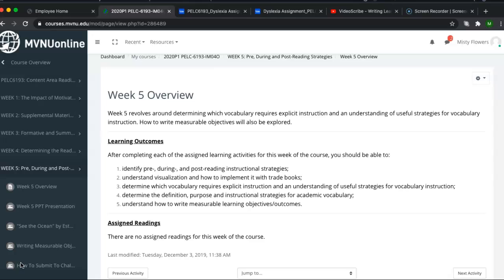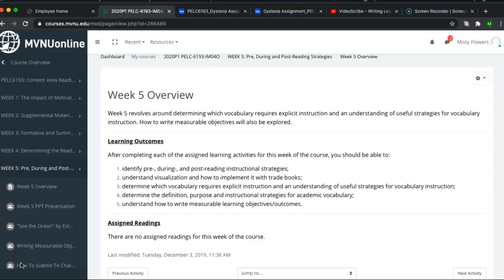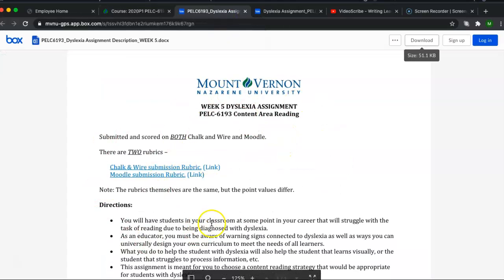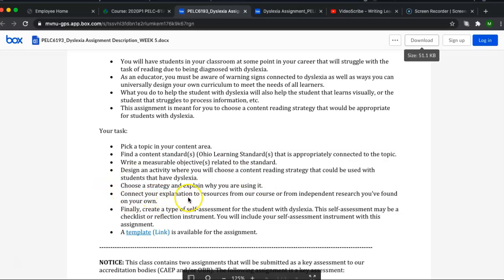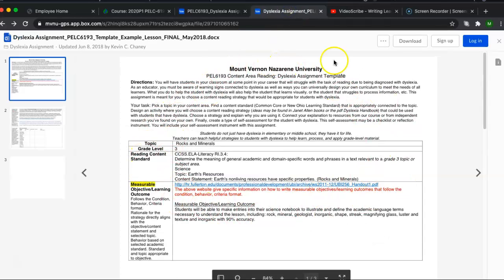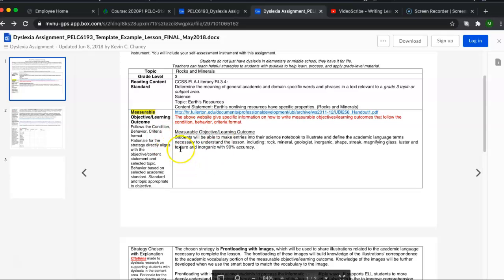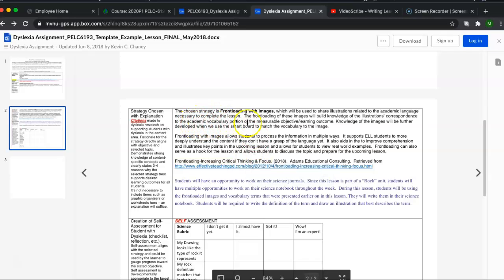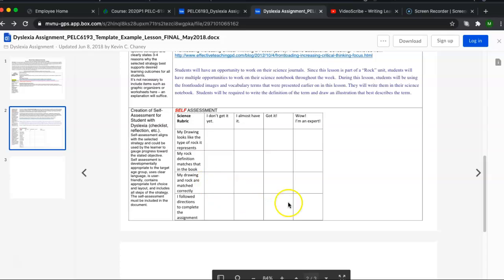6193 N20 Week 5 Overview